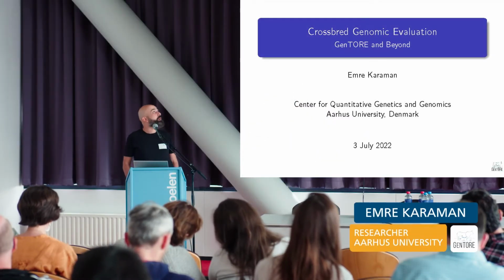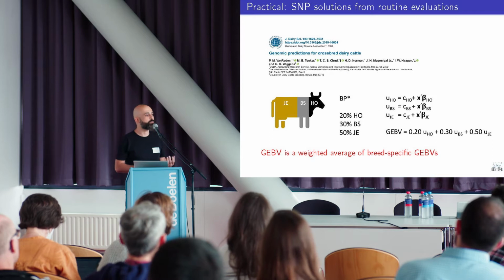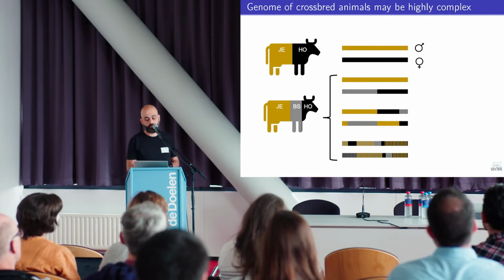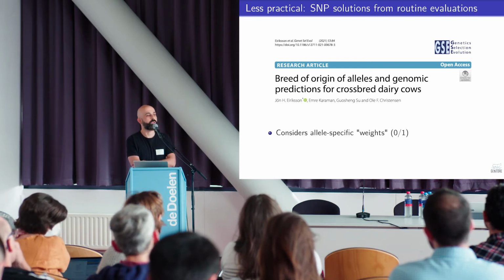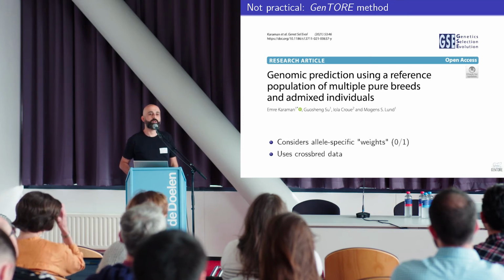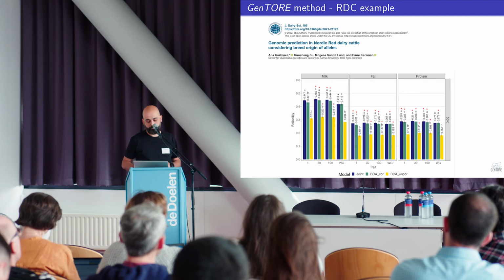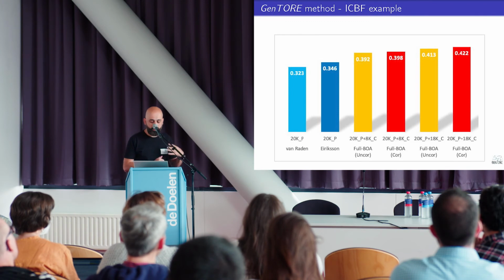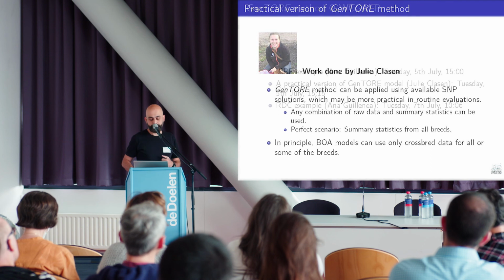EMRE KARAMAN "Crossbred Genomic Evaluation"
Presentation by Emre Karaman during GenTORE Final Stakeholder Event, called Match Fit Cows, as part of the events during the World Congress on Genetics Applied to Livestock Production (WCGALP) that took place in Rotterdam in July 2022.